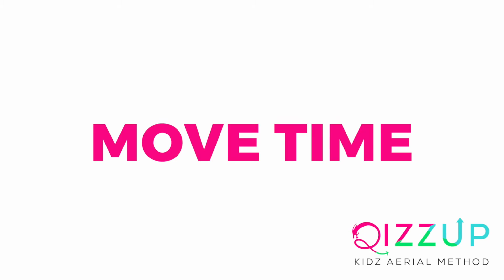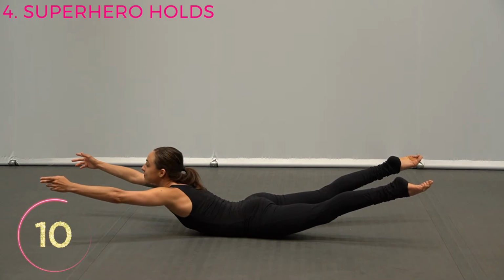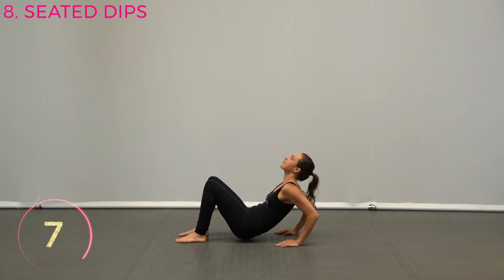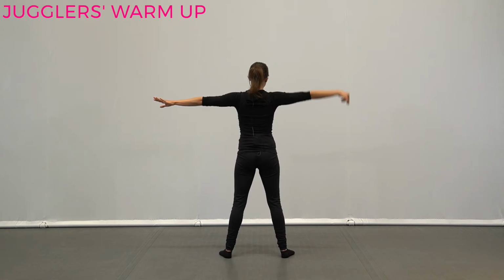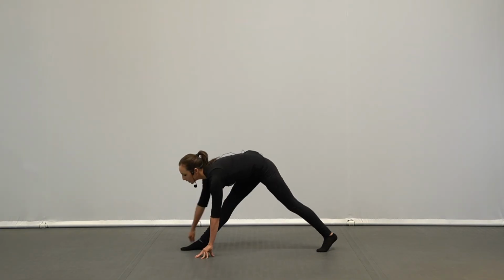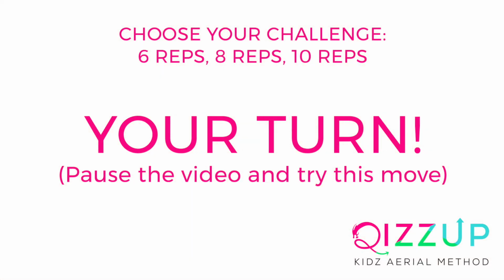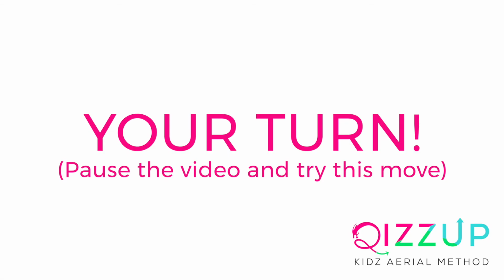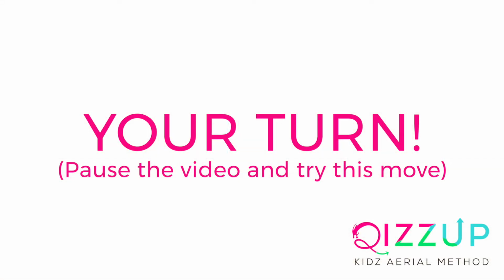Qizzup Silks Level 1 - Beginner Aerial Silk Full Class Lesson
Try out a COMPLETE AERIAL SILKS CLASS! Qizzup Silks Level 1 is for the beginner aerialist to learn basic aerial silks moves. Just like at Fly Studios Kids Aerial Arts in Redondo Beach, the Qizzup online aerial program uses a class structure which includes: move time for warm up, stretch time, strength time for aerial conditioning, fly time to learn aerial silks tricks, and circle time to cool down and learn important life skills!

Move Time 00:10
Stretch Time 5:49
Strength Time 11:42
Fly Time 14:33
Circle Time 19:36

Qizzup has 7 levels that build on each other to prepare you for the next level's moves. Each level has 10 full follow-along classes and a complete library of moves to go back and review moves on your own time! To learn more, visit: qizzup.com